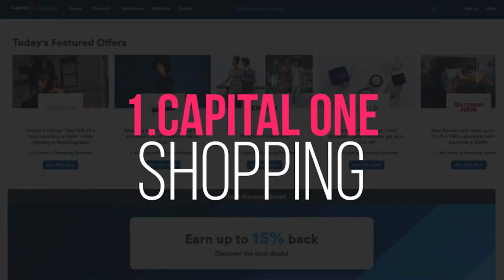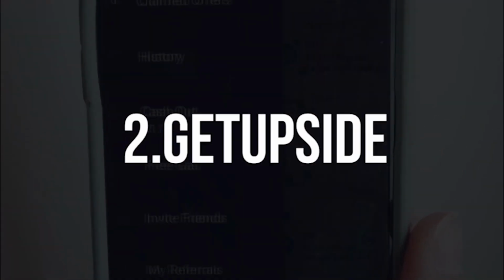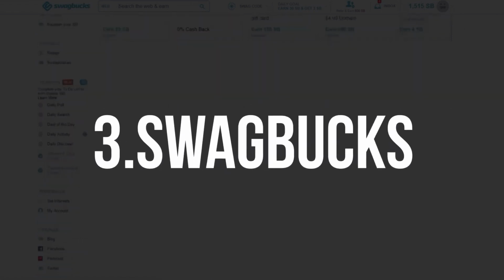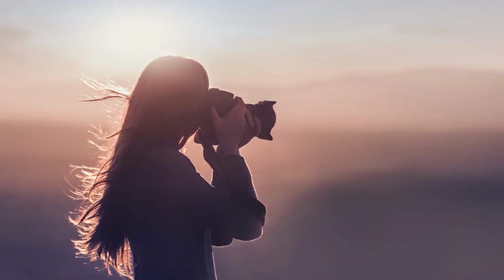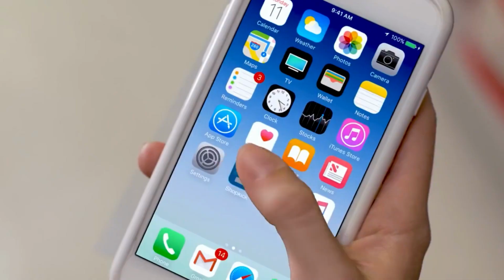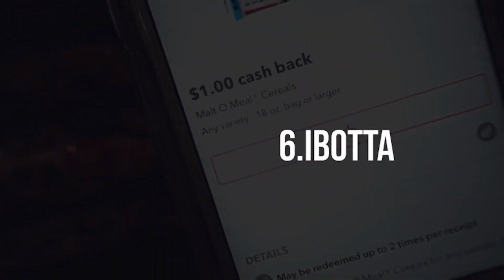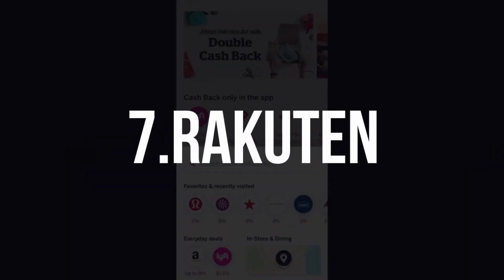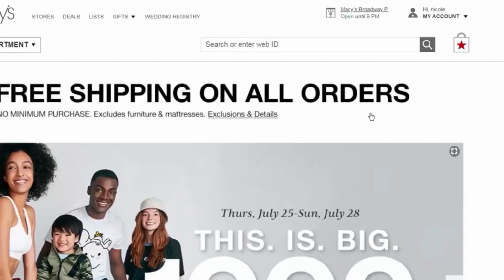Apps That Pay You 700$ Per Day From Google | Make Money Online | Businessunions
In this video, I will show you apps that pay you money from google. This is a tutorial on how to make money online.